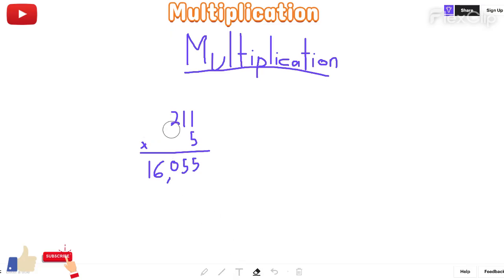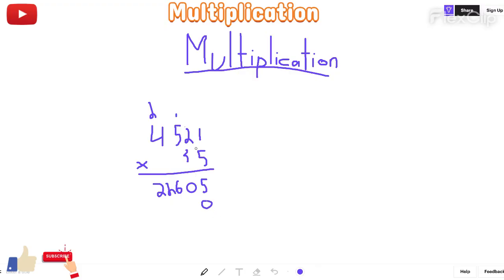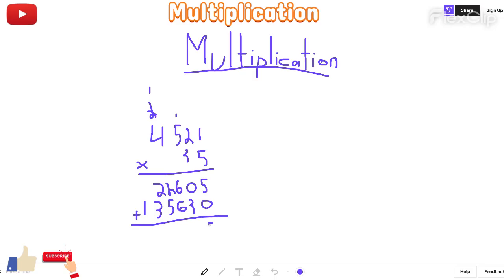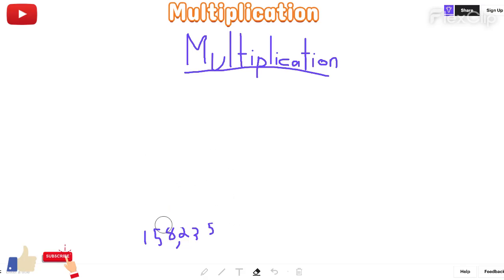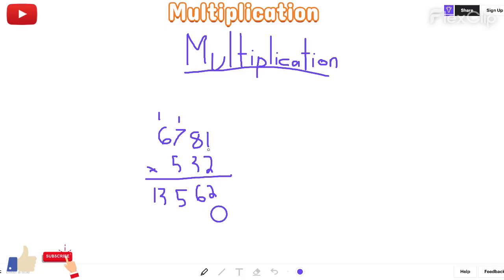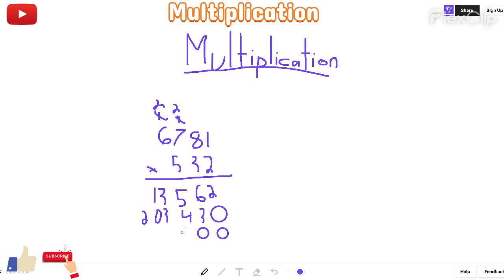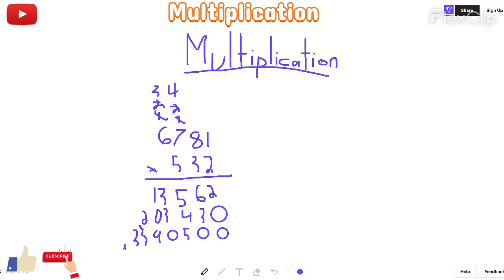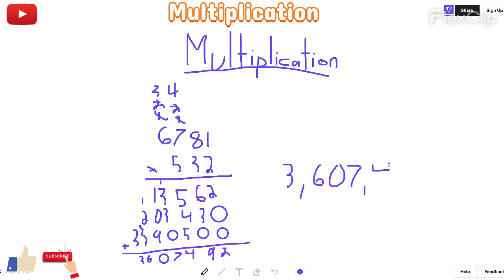Math 5 (Junior) - Multiplication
This video will show you how to solve advanced multiplication concepts and equations. This channel was created by a 12 - year old and a ten - year old! We hope you enjoy our content!